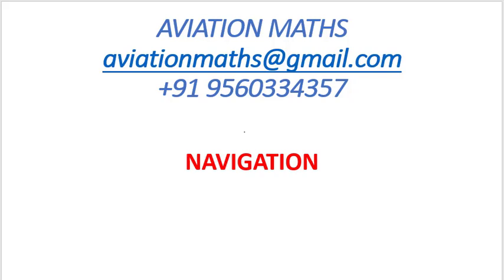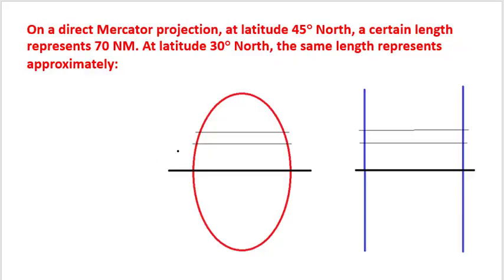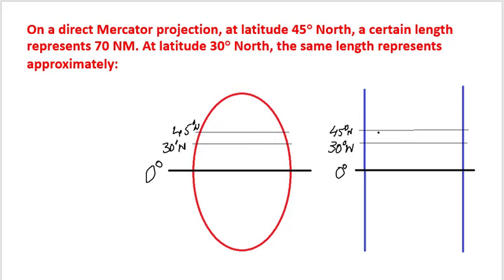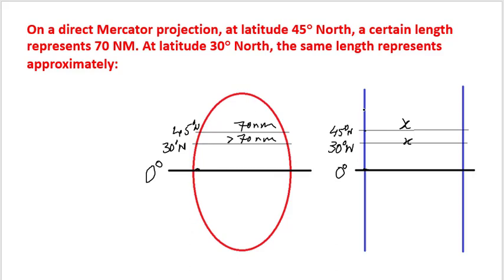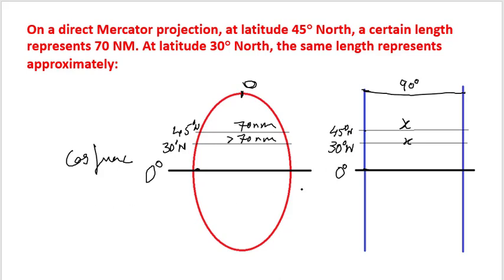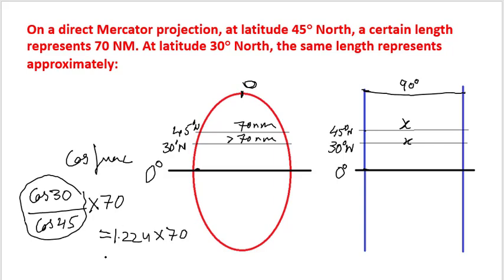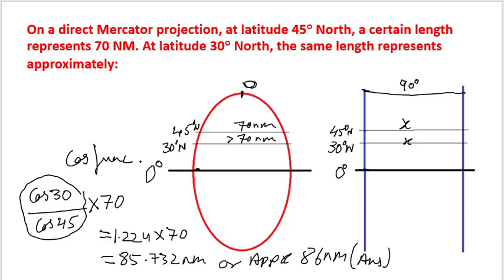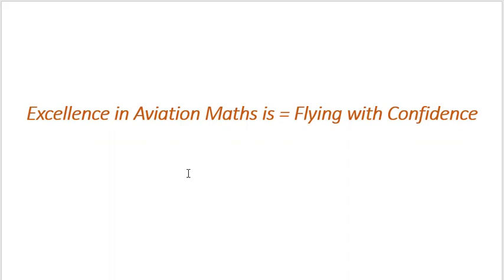On direct Mercator projection, at lat 45°N a length = 70 NM. At lat 30°N, length represents approx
On a direct Mercator projection, at latitude 45° North, a certain length represents 70 NM. At latitude 30° North, the same length represents approximately: